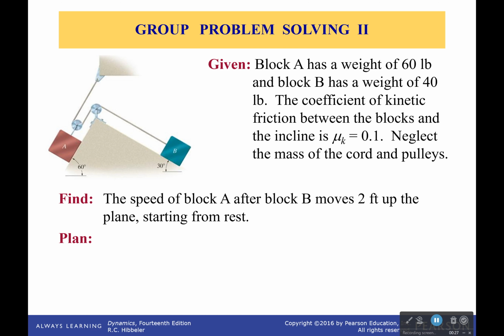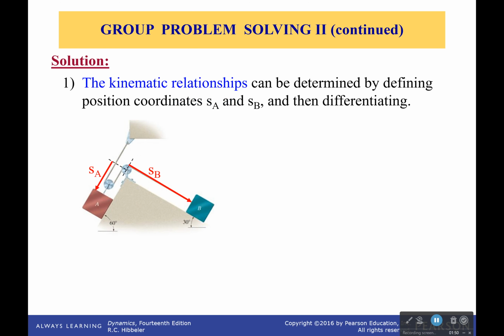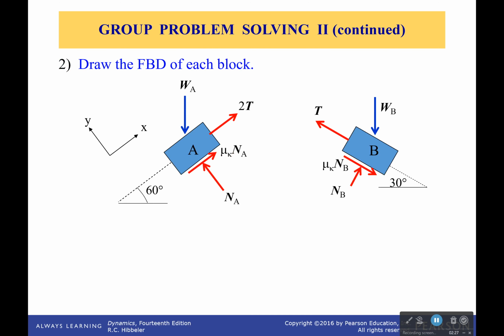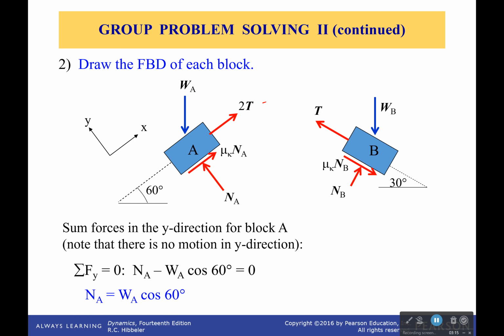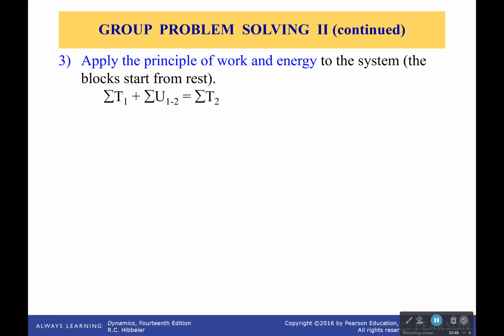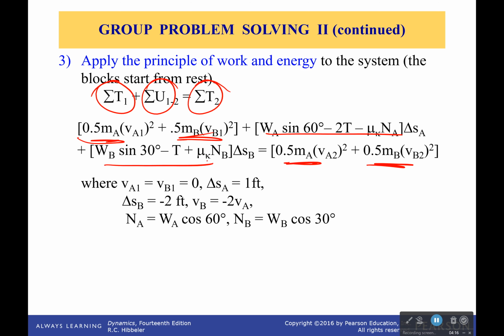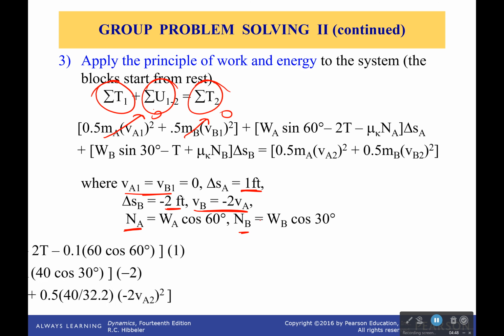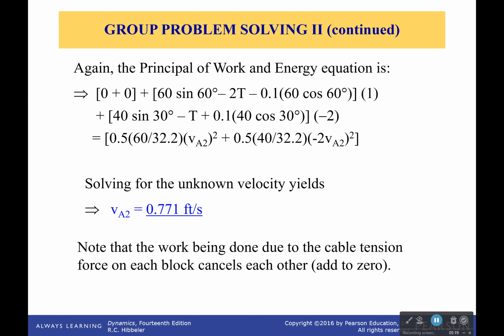Group Problem: That was Lucky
Maybe you don't feel lucky, but relative motion problems aren't horrible. I find them fascinating because they explain how pulley's work. And if I know how pulley's work then I can build an awesome bike powered elevator for my children's tree house. One day.